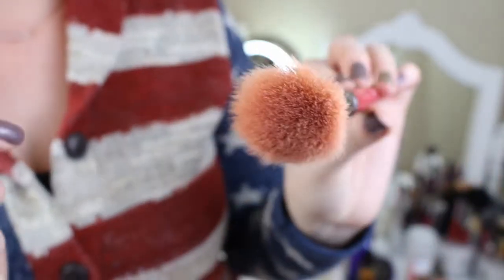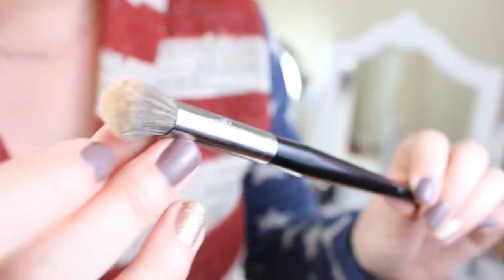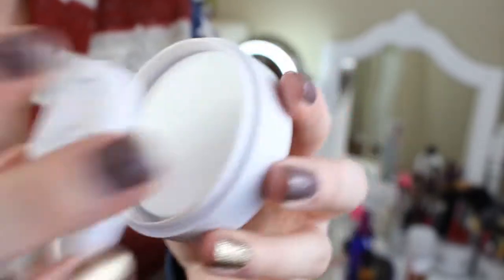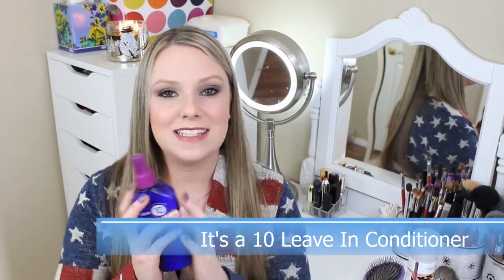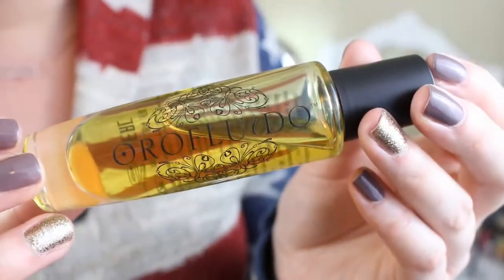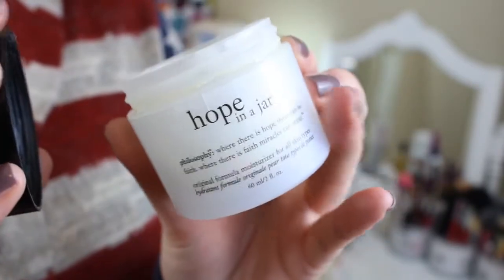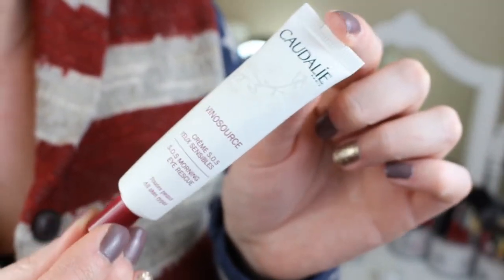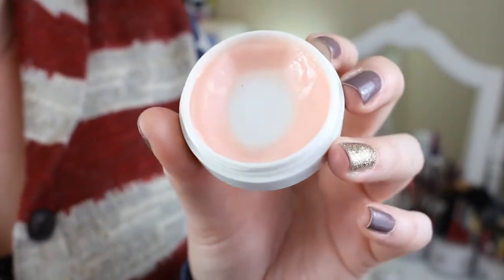2014 Beauty Favorites - Skincare, Haircare & Tools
Products Shown in this video:
Sephora Pro Airbrush #61
Sephora Pro Airbrush #57
Beauty Blender Original
Beauty Blender Cleanser Solid
It's a 10 Leave in Conditioner
Kenra Blow Dry Spray
Orofluido Hair Oil
Philosophy Purity Face Wash
Philosophy Hope in a Jar
Caudalie SOS Eye Cream
GlamGlam SUPERMud Clearing Treatment
Christian Dior Crème De Rose
CO Bigelow Chapped Hands Remedy
La Vanilla Pure Vanilla Perfume

I'm so glad that you found my channel! I am a self proclaimed makeup fanatic. I do not have any professional training or experience, I just love to try new products and share my passion with all of my friends!

Let's be Instagram buddies. I love posting pictures of my makeup

Camera - Canon Rebel t5i
Edited with Movie Editor Pro

** All products featured in this video were purchased by me :-)